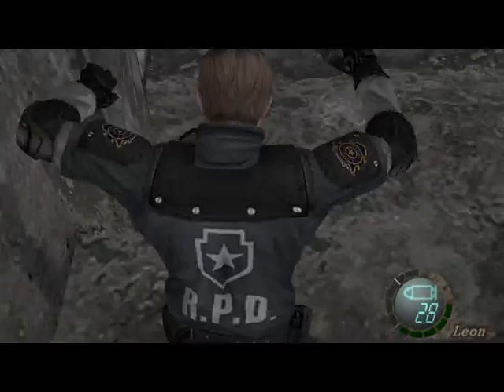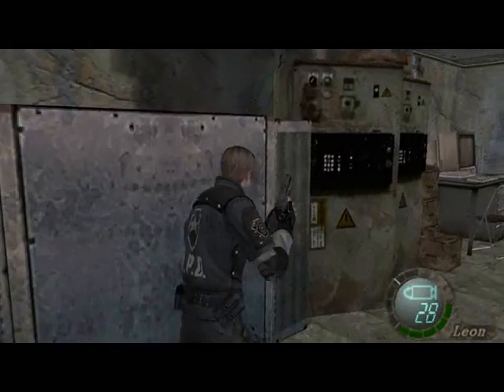Let's Play Resident Evil 4 - Part 50: Garbage Disposal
Easier and more rewarding than those stupid claw games which I never win anything from and hence stopped playing them when I was 8.